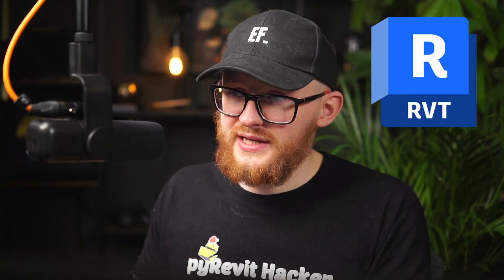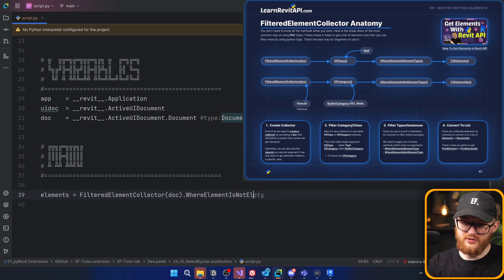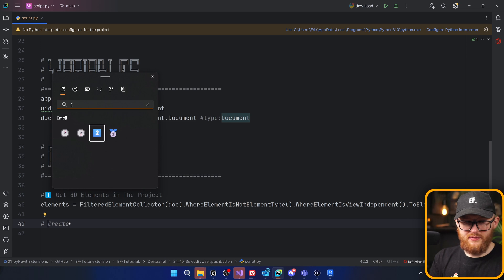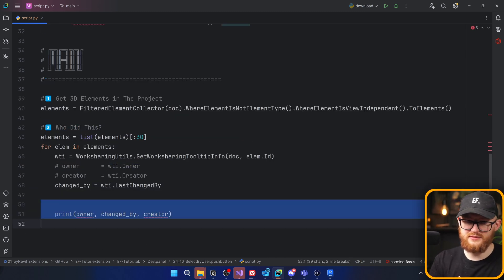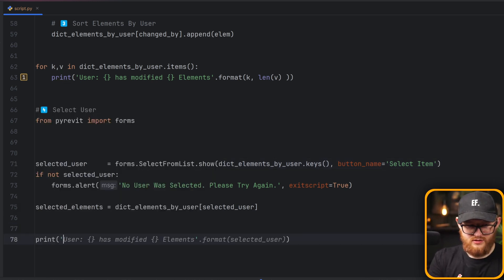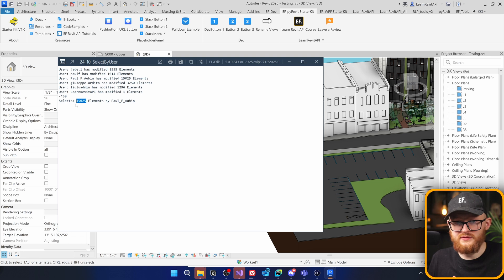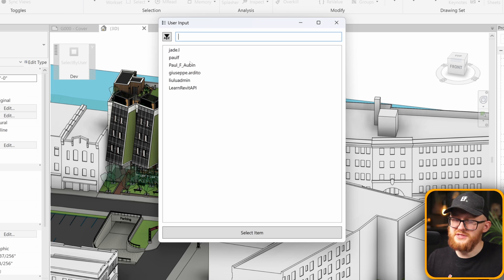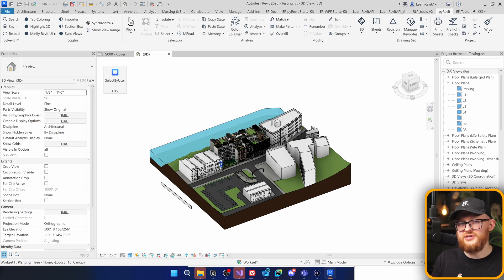Ever asked "Who Did That" in Revit? Let's find out with Revit API